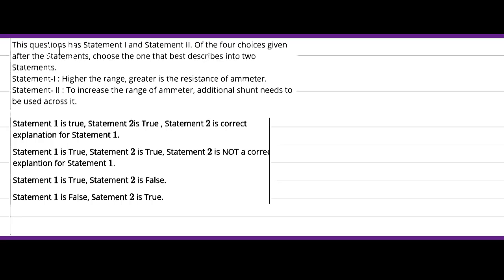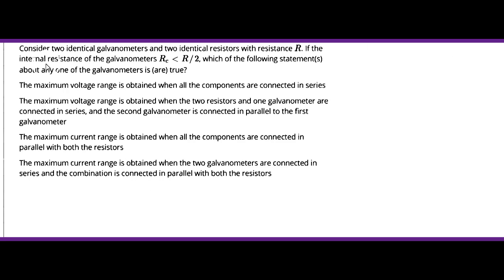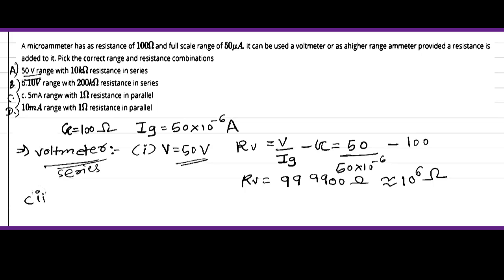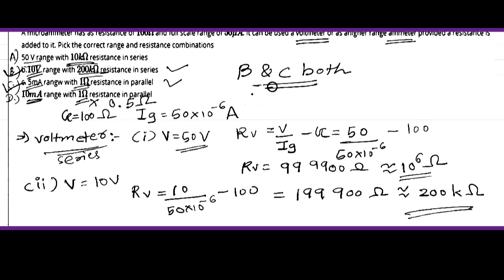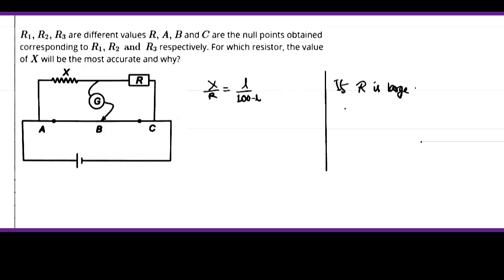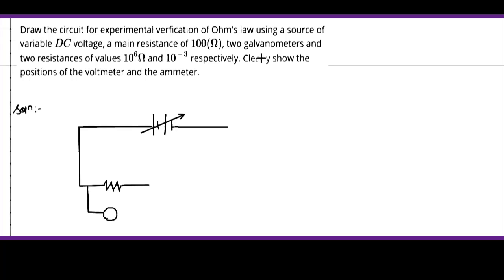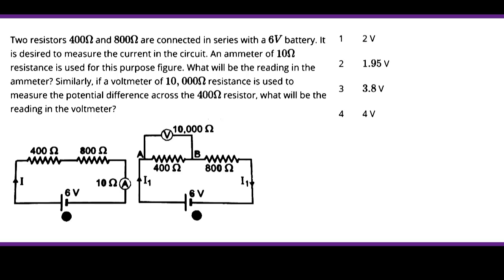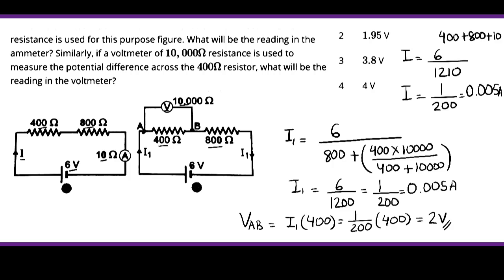CURRENT ELECTRICITY PART 7 Previous years JEE questions for complete Chapter